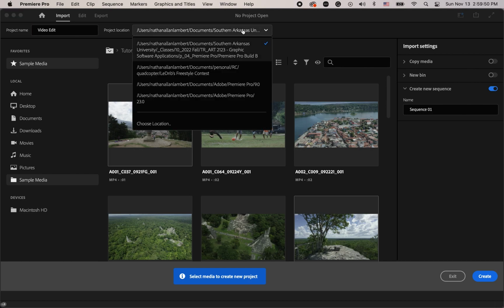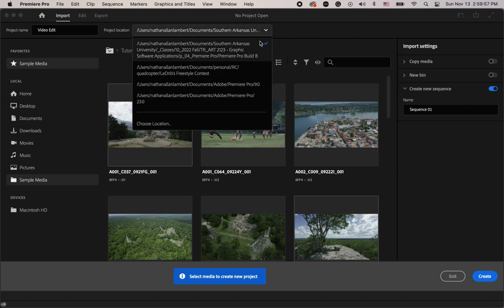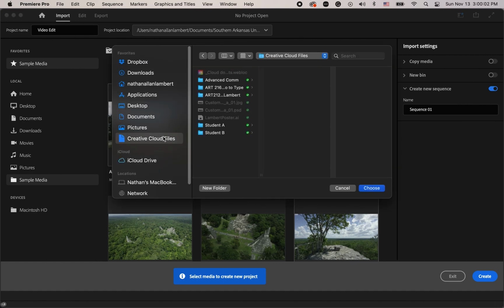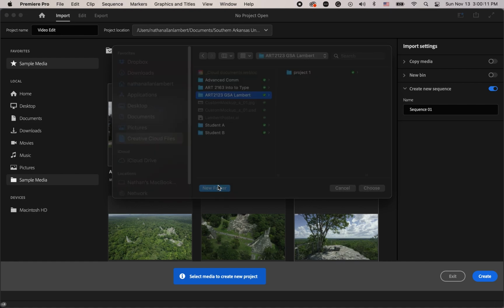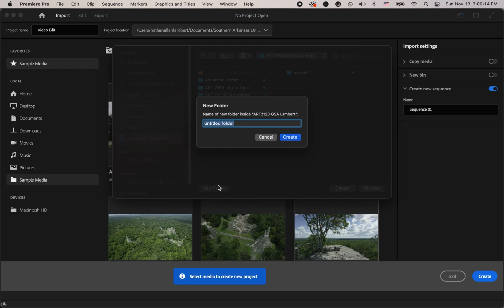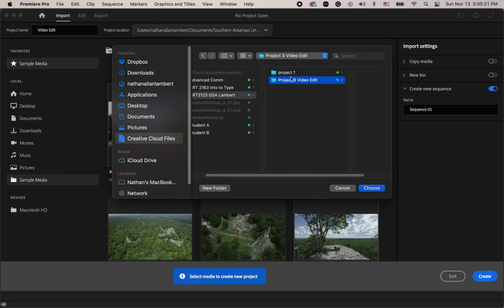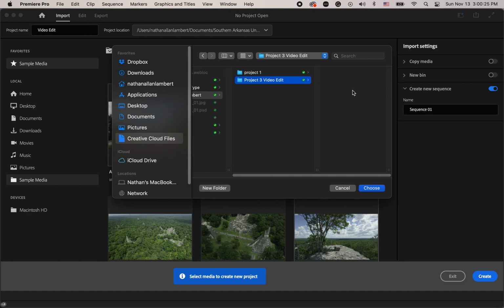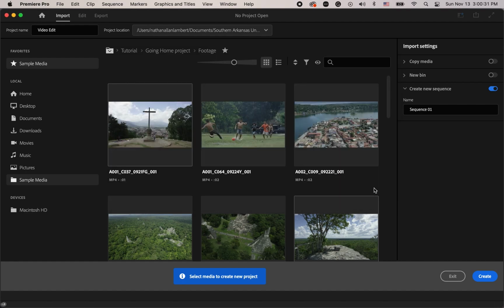00 Premiere Pro (new) File Creation